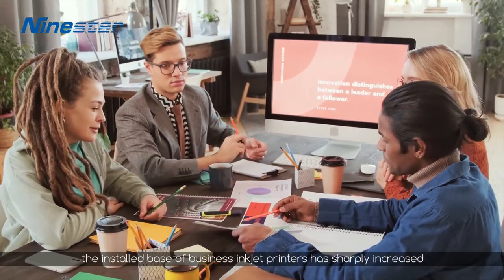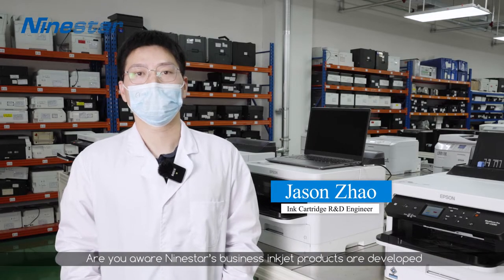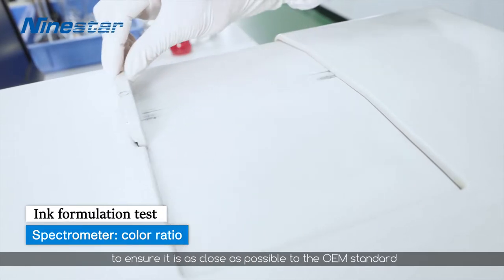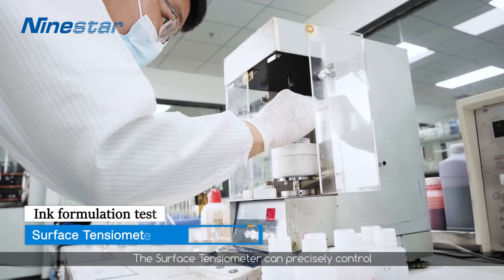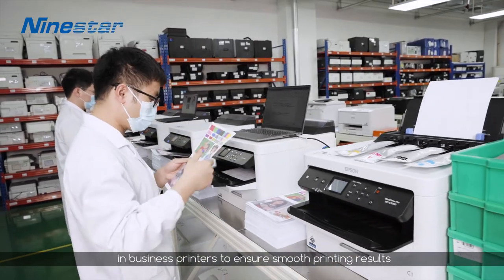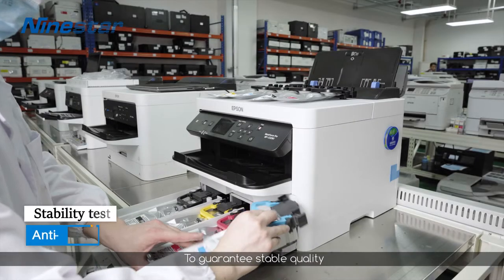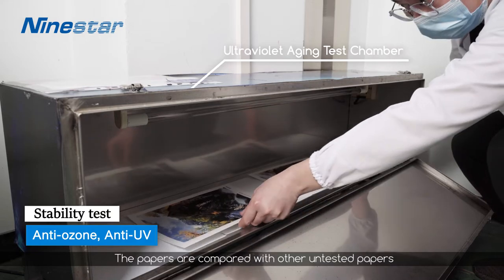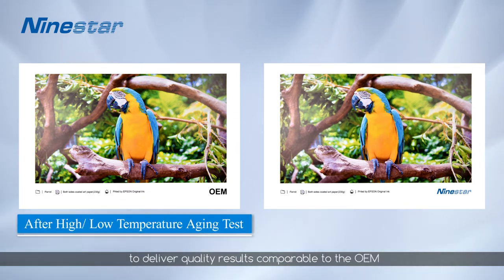Business inkjet|Ink formulation|No clogging|Stability|Comparable to OEM|Office|Printer